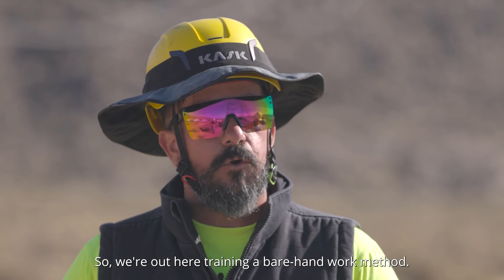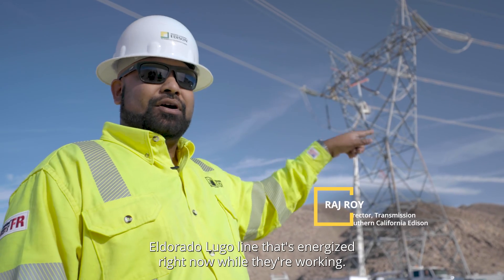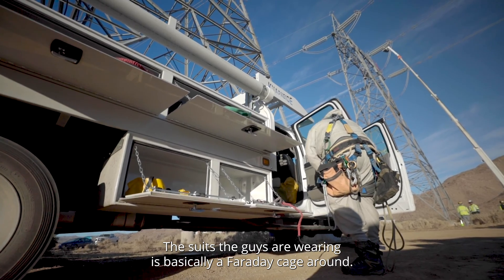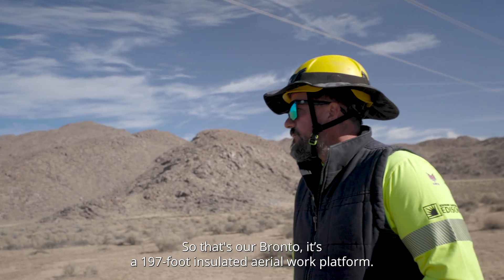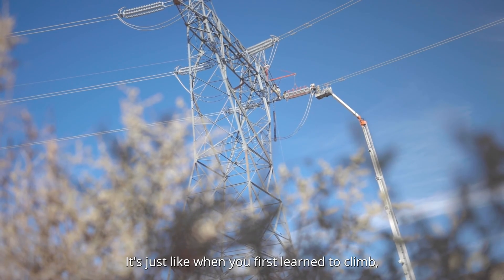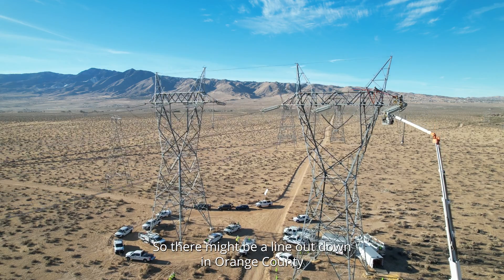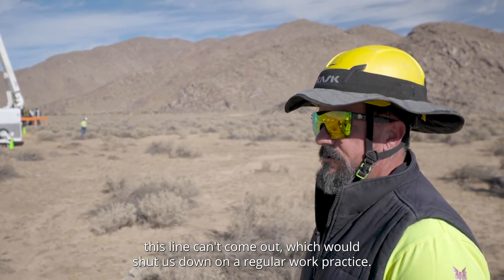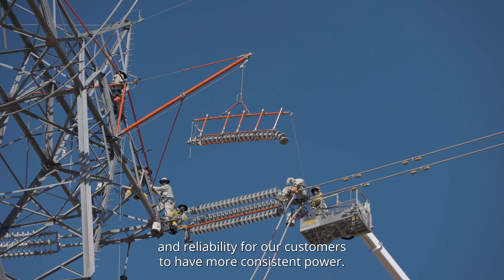VIDEO: SCE Crews Practice 'Barehanding' on a Live 500 kV Line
Human Birds on a Wire

SCE lineworkers train to safely repair and maintain live, high-powered transmission lines to keep power flowing for customers.

As the sun rises over the high desert community of Lucerne Valley, a crew of some of Southern California Edison’s most accomplished lineworkers gather underneath two massive 180-foot-high steel transmission towers. They’re here to practice “barehanding,” a method of maintaining and repairing the lines that keep electricity flowing throughout the company’s 50,000-square-mile service area.

To the uninitiated, it sounds crazy: handling lines and equipment that are energized with up to 500,000 kilovolts of electricity. Nothing separates the lineworkers from the live wires other than a pair of gloves no thicker than what you might wear working in your yard.

“Barehanding is very counterintuitive. It actually has demonstrated to be a safer work method than working on a de-energized transmission line,” said Raj Roy, SCE’s director of Transmission. “There’s still risk, of course, but the lineworkers are wearing Faraday suits, which provide them additional protection.”